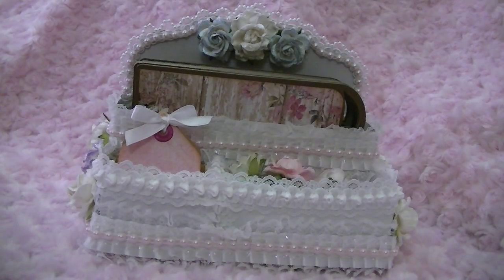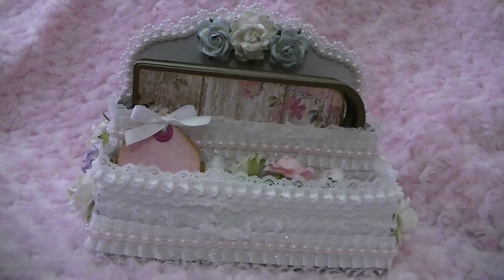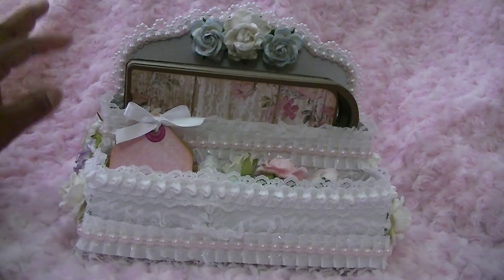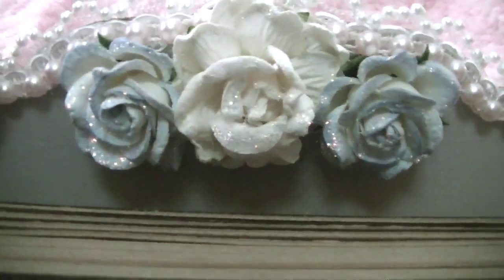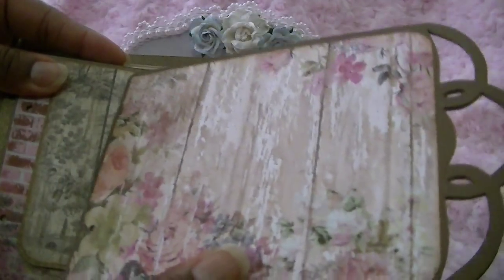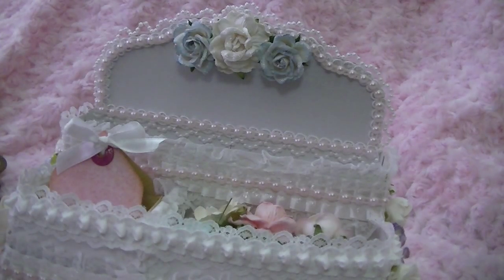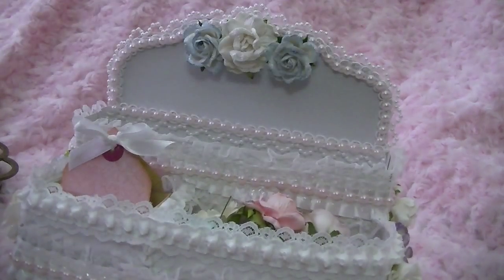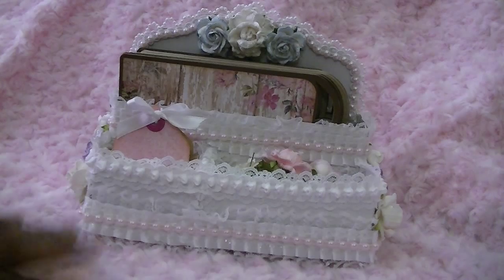Stationery Caddy - The Cutting Cafe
Hi Everyone,

Here are the links to the other 2 files that we could use:

Be sure to check Regina out and don't forget to leave a comment on Regina's blog this week and you will be entered to win any 3 free files.

Thanks soo much for watching!!
Sheryl